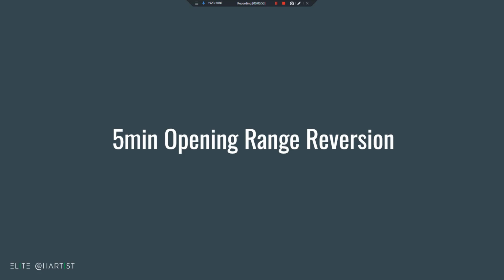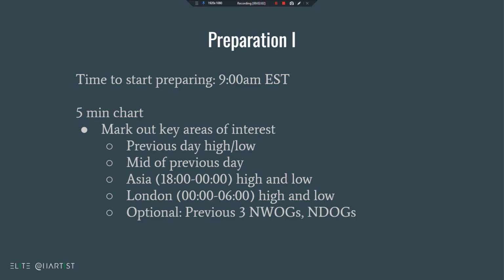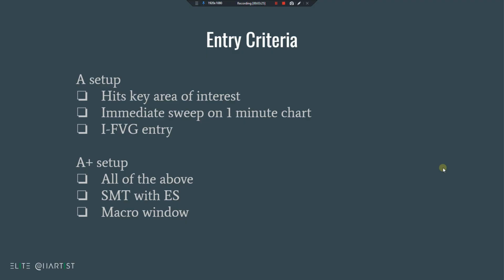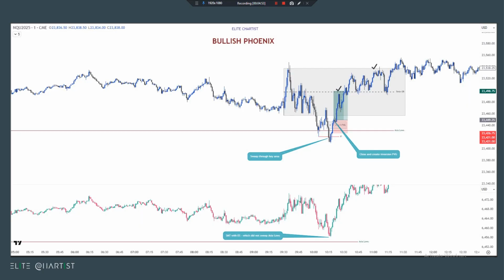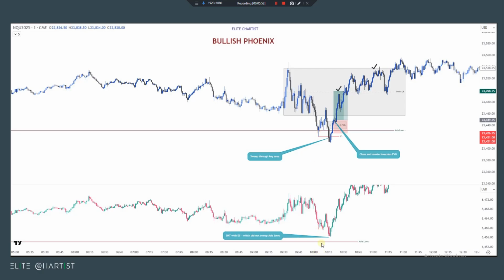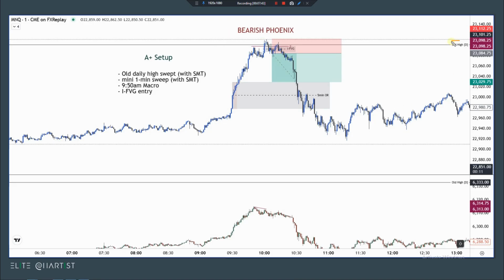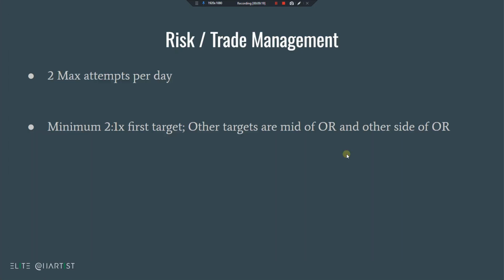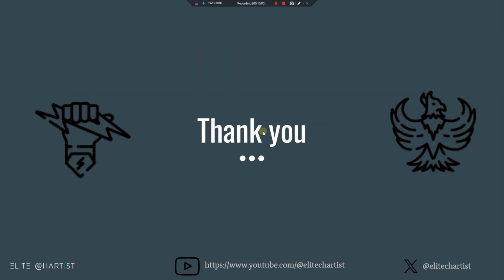Phoenix Model Part II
Reversal model

Credits: ICT, TraderTim, Casper for concepts and baseline 5min OR ideas.